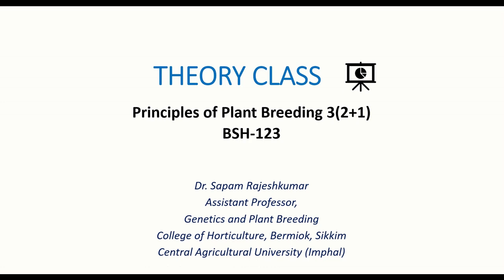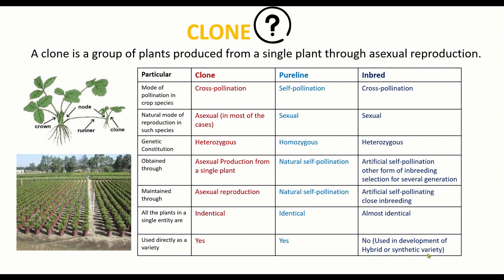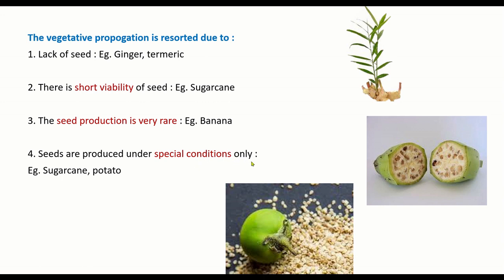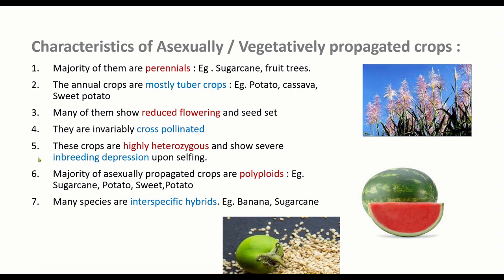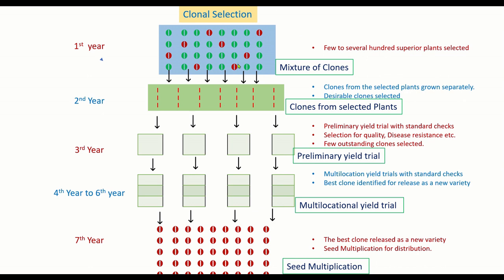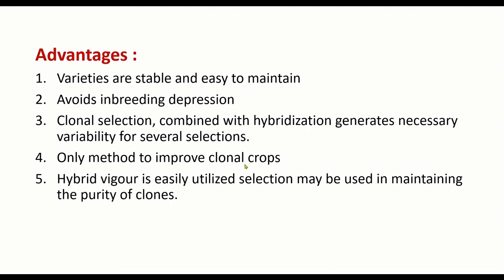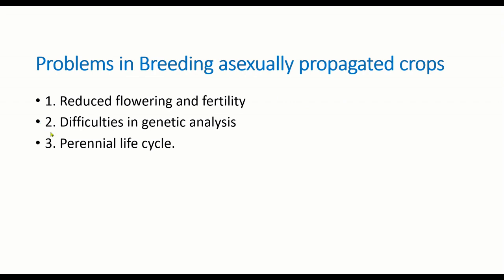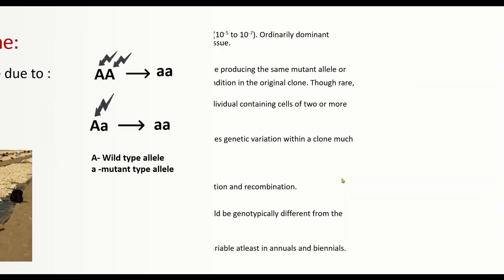Plant Breeding Methods-5 for Vegetatively Propagated Crops: Clonal Selection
This is a lecture on the Topic Breeding Methods for Vegetatively / Asexually Propagated Crops - Clonal Selection.
Clonal Seletion is specially designed for vegetatively propagatively Crops.
 Though there are other methods we will discuss those as Common Breeding methods applicable for all Self, Cross pollinated and Asexually Propagated crops.